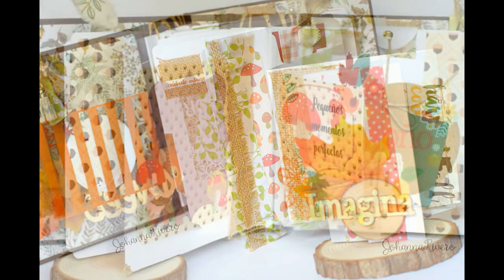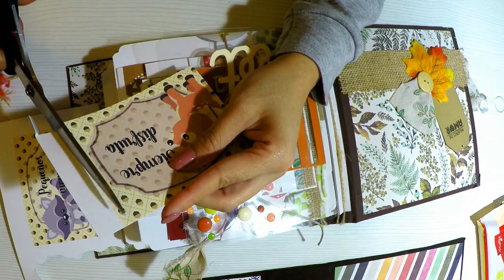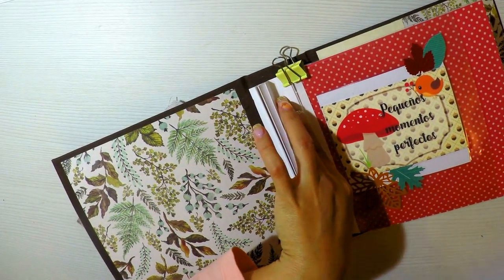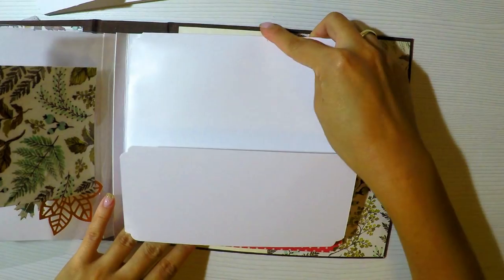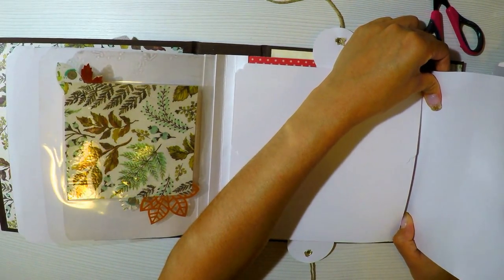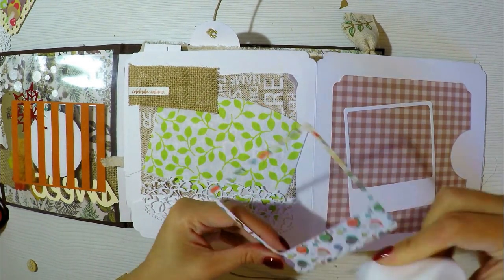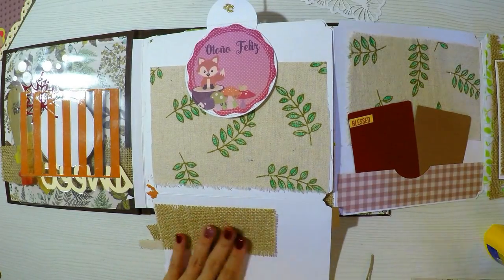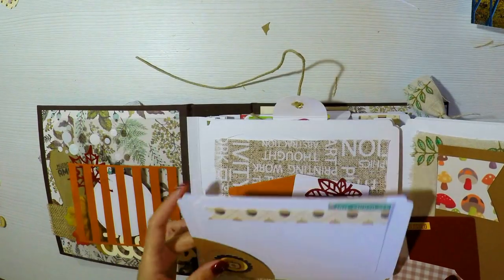Album de Fotos con Printables, estructura triple acordeón